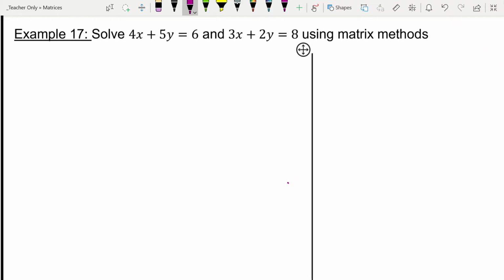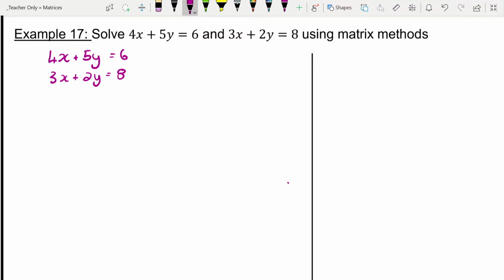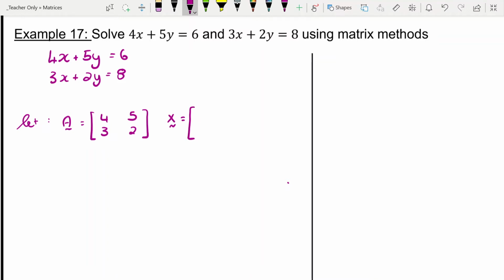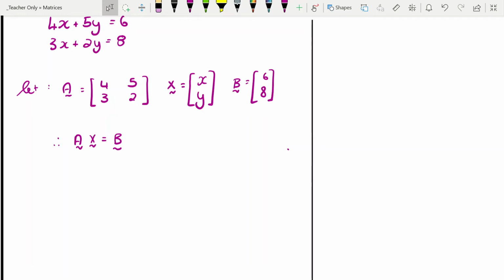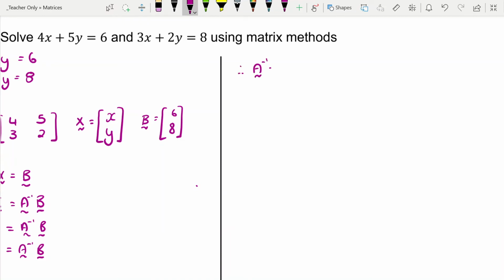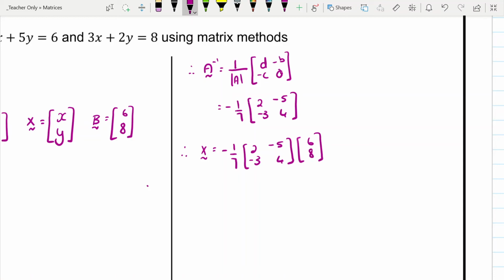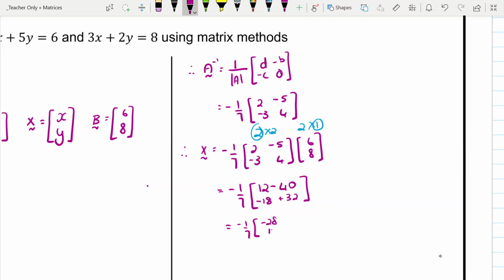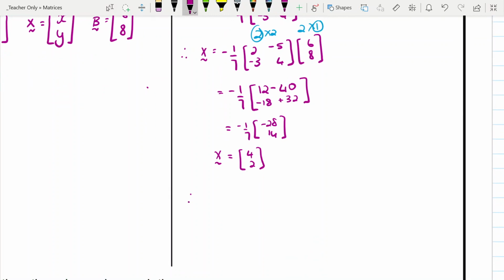10PSM matrices simultaneous equations(error corrected)